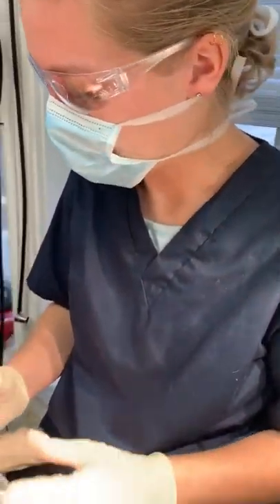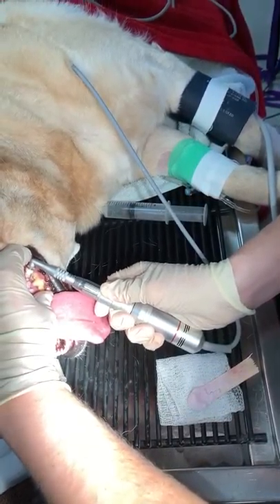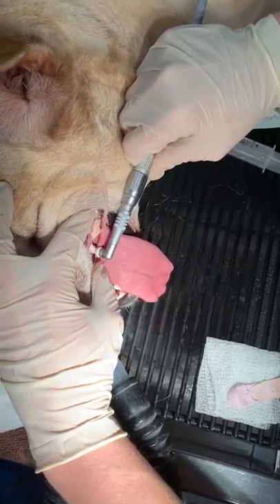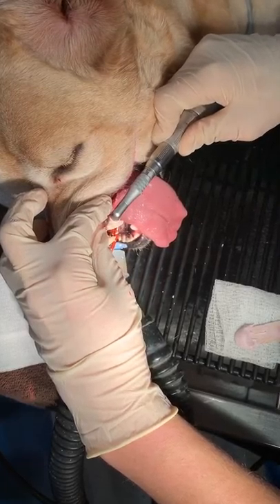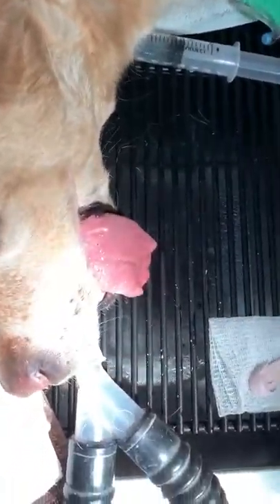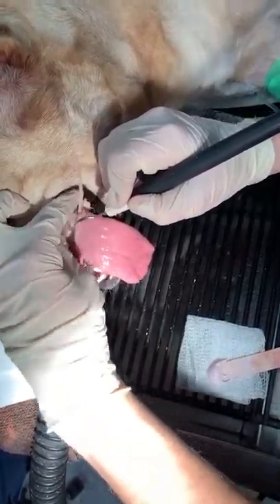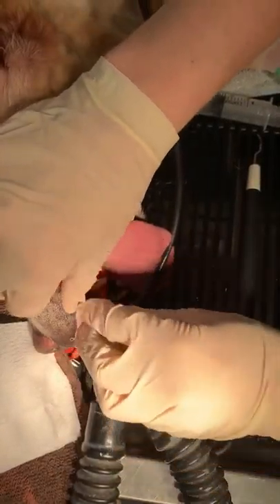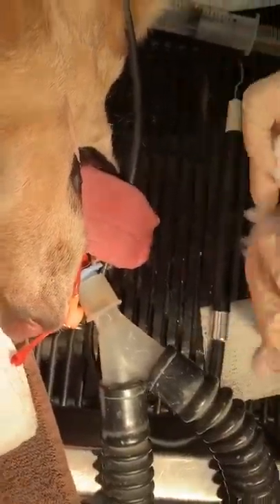16 - dental polishing (canine)